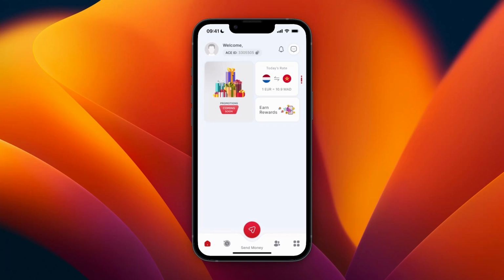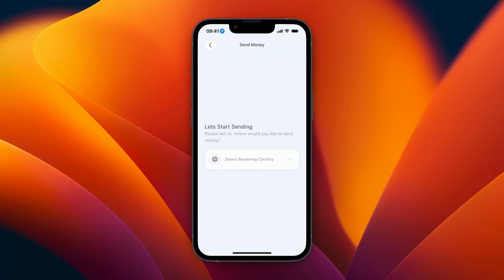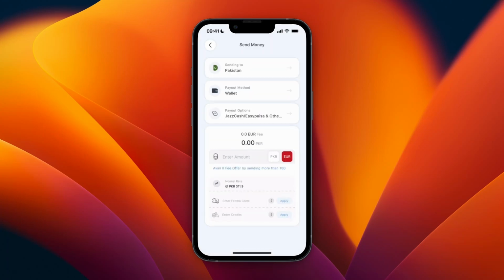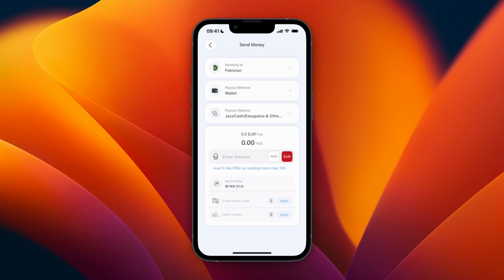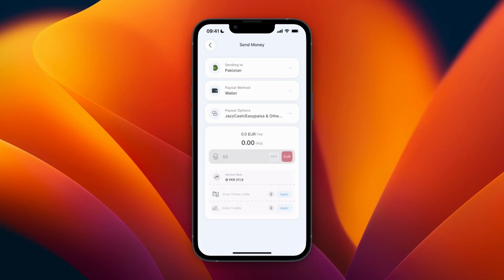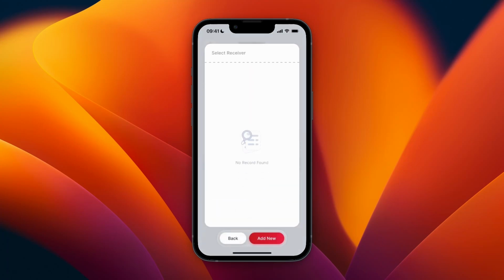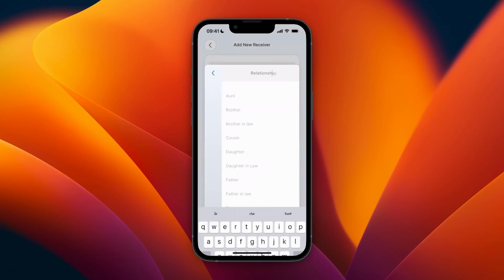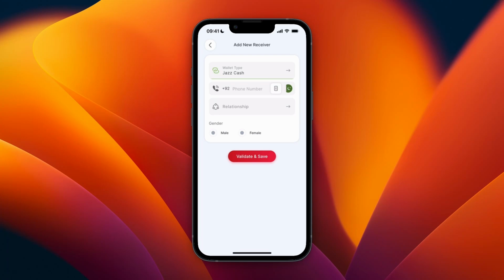ACE Money Transfer to Pakistan - Step by Step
In this video I'll show you how to do an ACE Money Transfer to Pakistan.